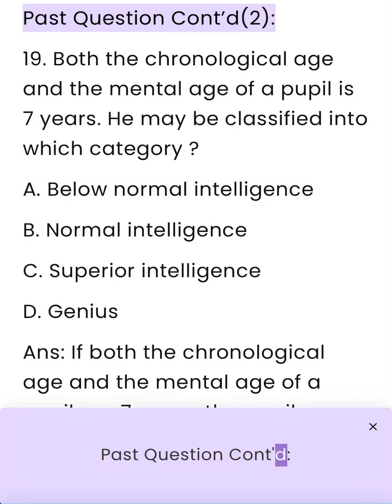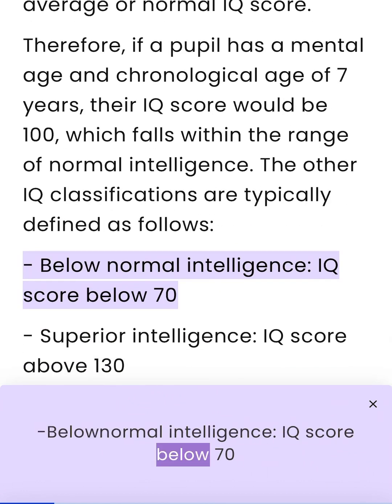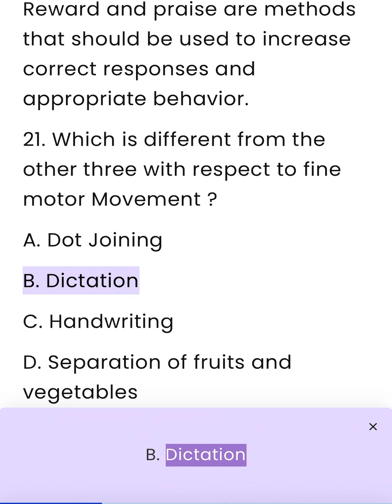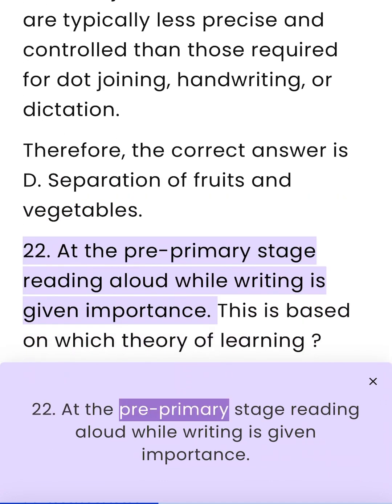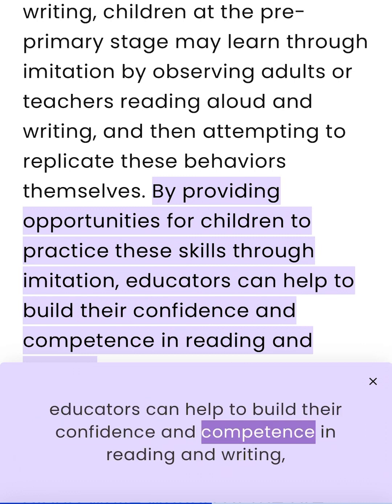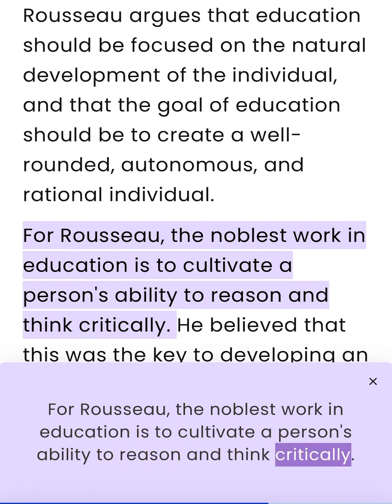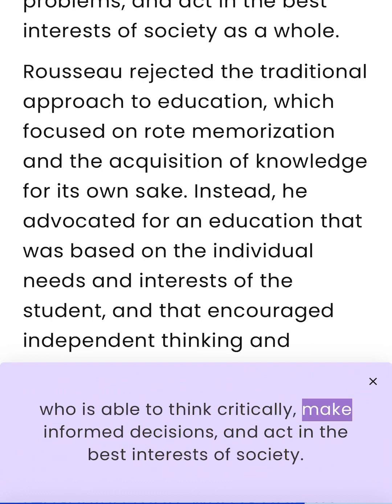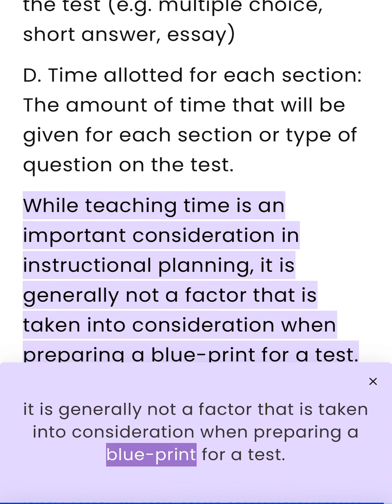NTC latest pedagogy past Question(2) continuation